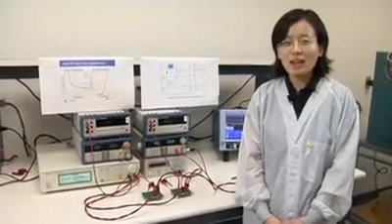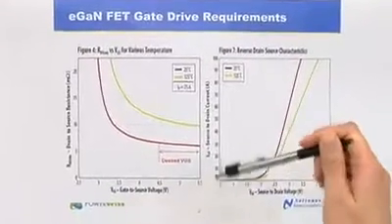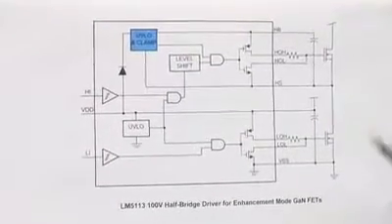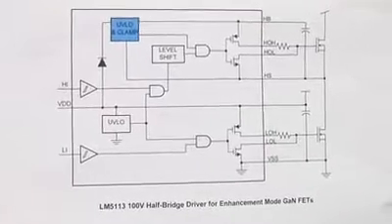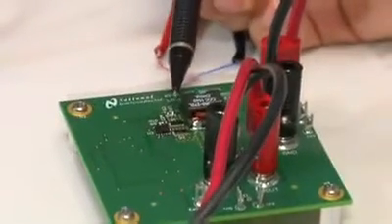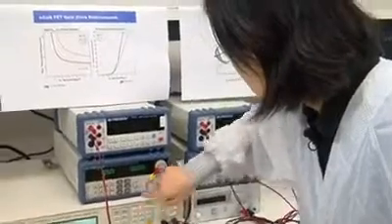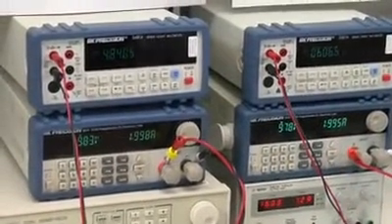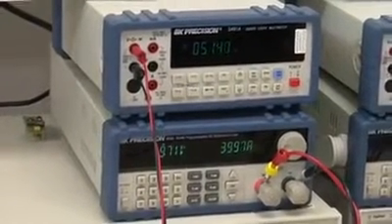LM5113 enhancement mode GaN FET half-bridge driver demo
Min demonstrates TI's LM5113 5A, 100V half-bridge gate driver for Enhancement mode Gallium Nitride (eGaN) FETs and ultra-efficient, small-footprint power supplies, class D audio amplifiers, hard-switched and high frequency circuits.